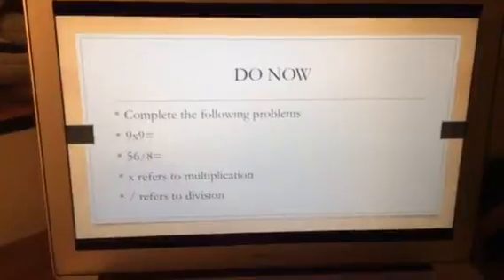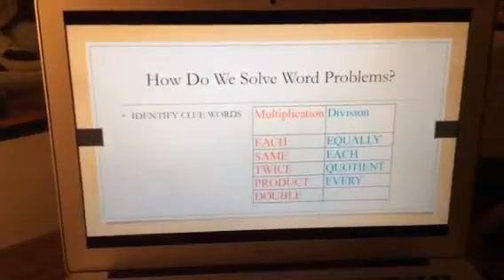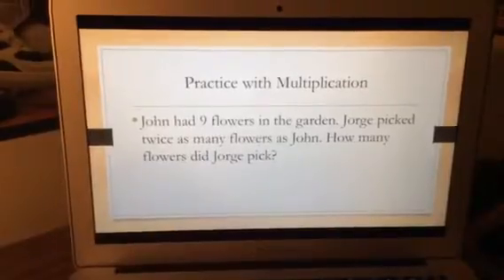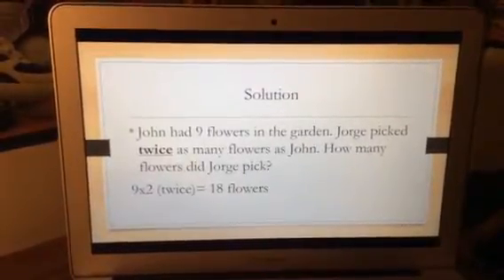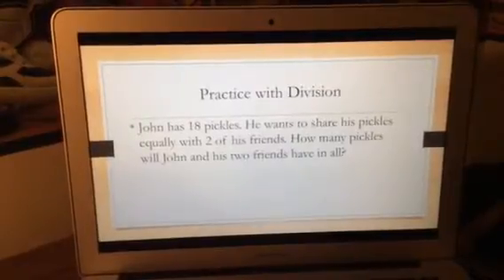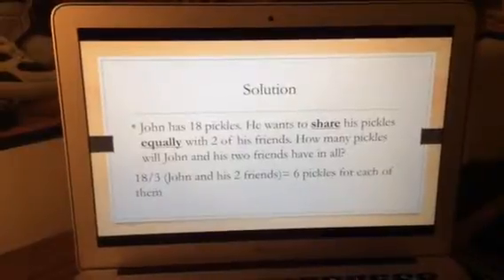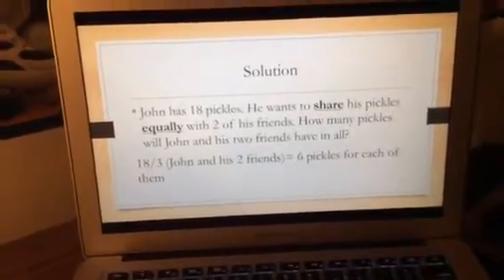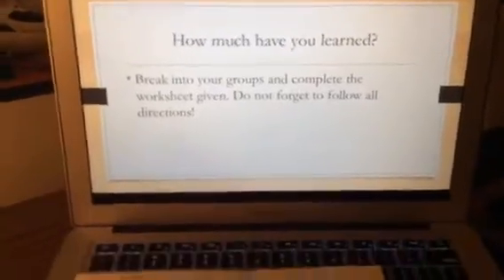Simulated lesson plan 602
Solving word problems using multiplication and division